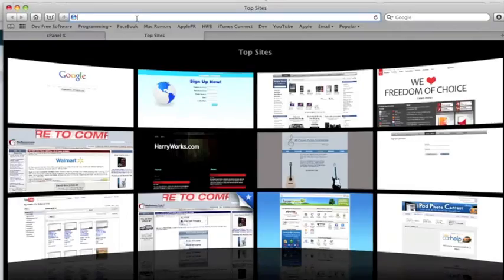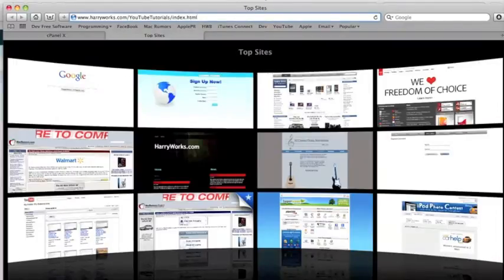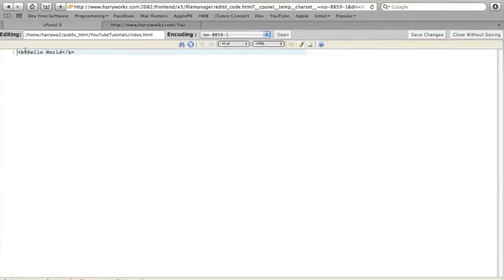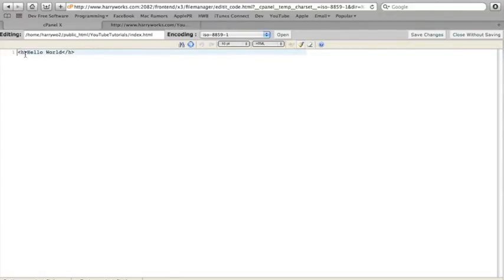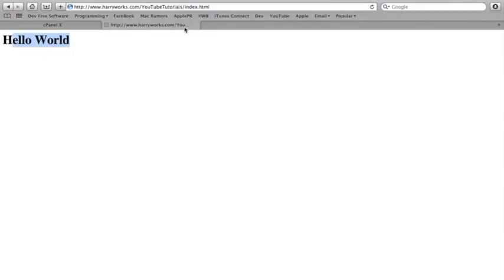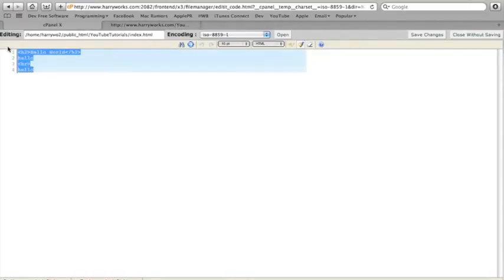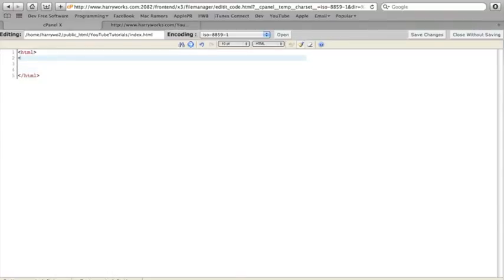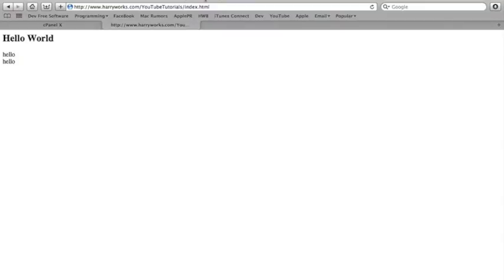HTML Basics (Making Websites) Part 1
A basic tutorial on how to create website layouts in HTML the most common and easiest way to do so.